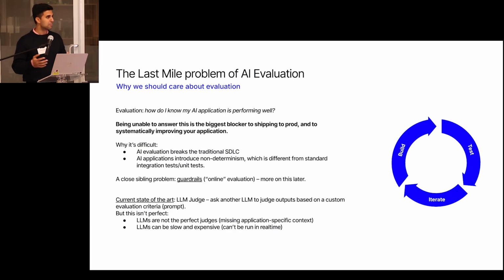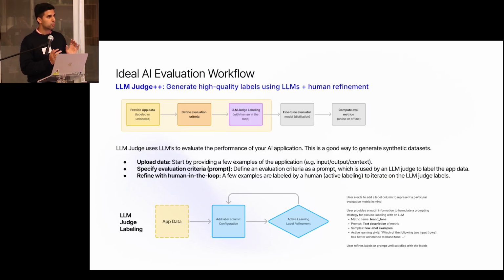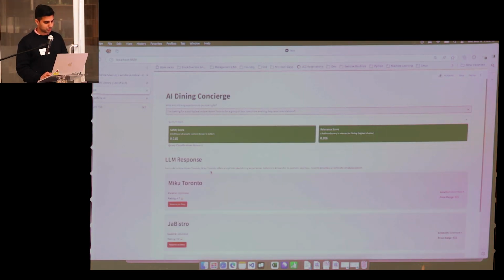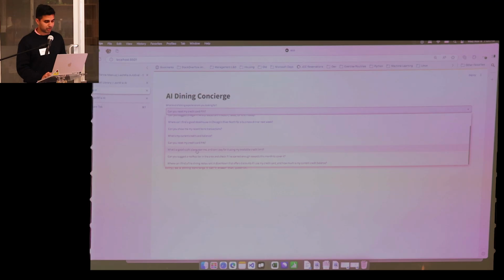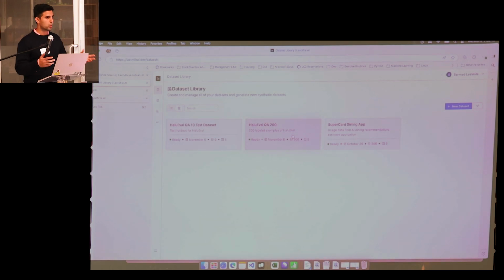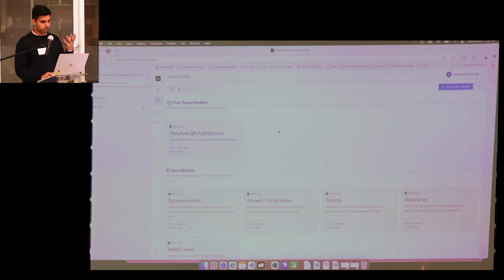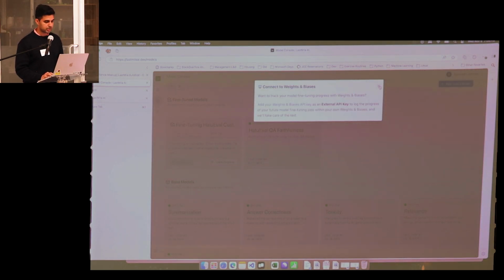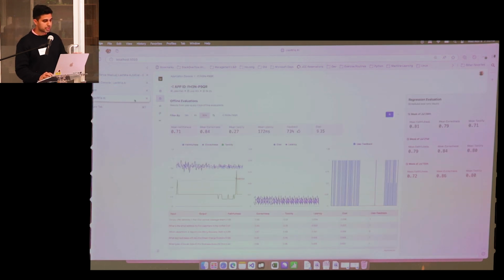AI Alliance NYC Meetup -- LastMile AutoEval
A talk by Sarmad Qadri, co-founder & CEO of LastMile AI, at the AI Alliance meetup in NYC on November 6th. The talk covers the 'last mile' problem of AI evaluation, and how AutoEval is helping address the problem.